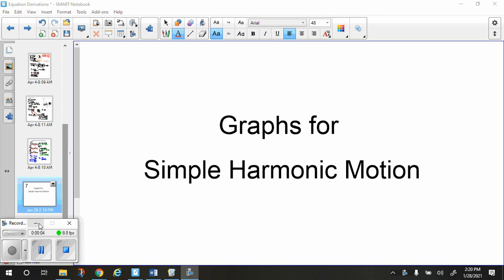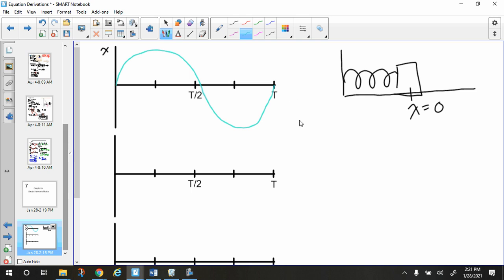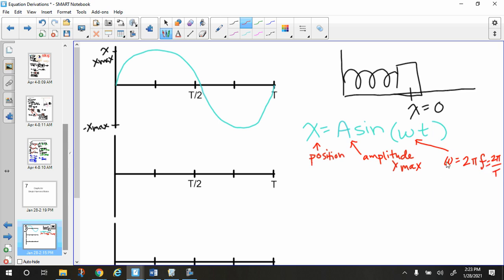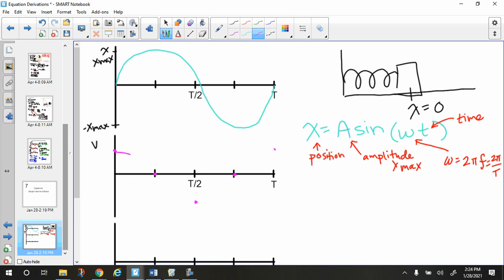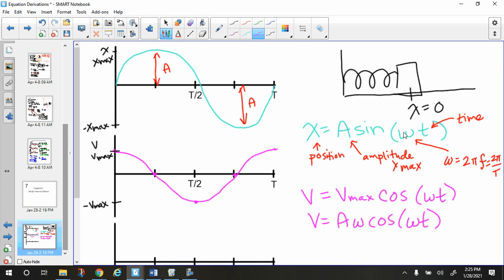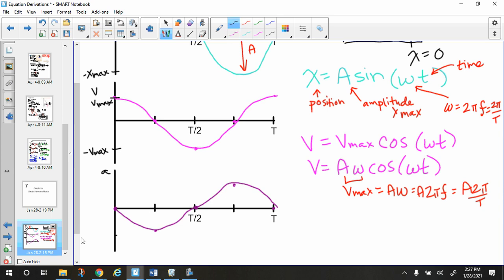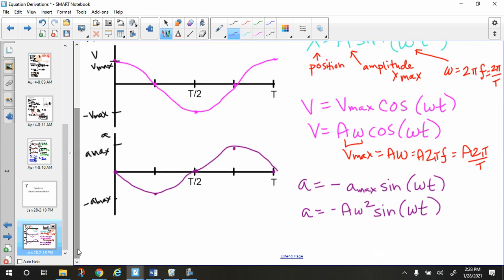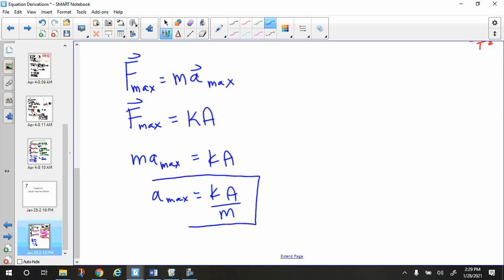Equations of SHM